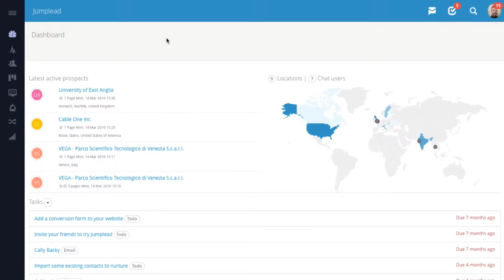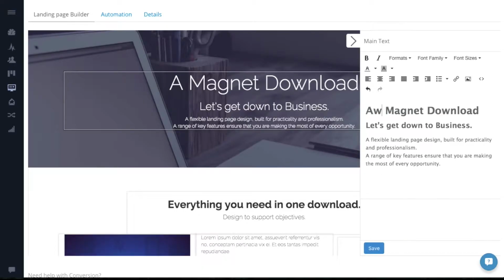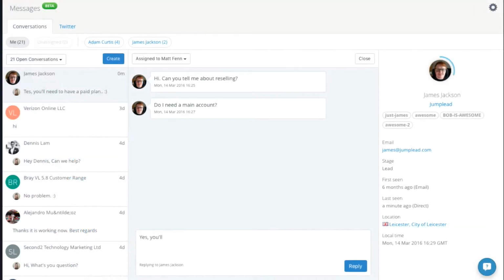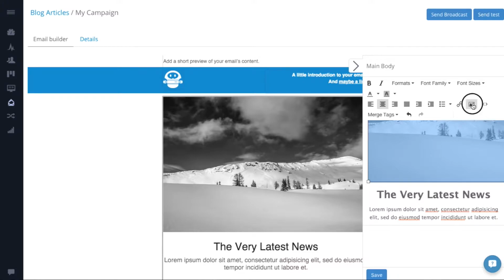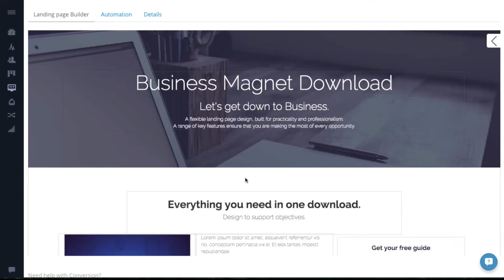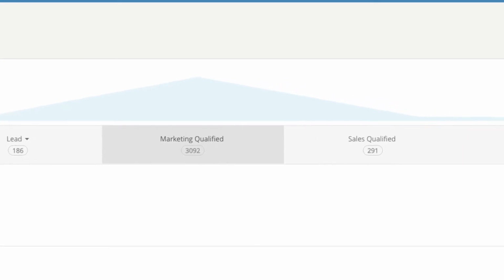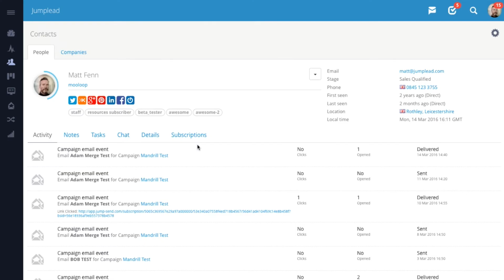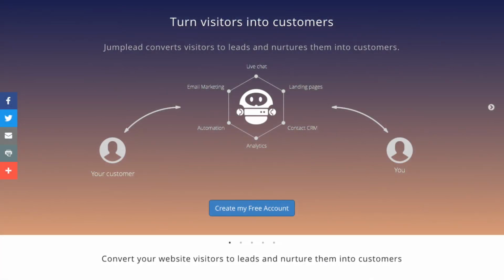[See Updated Video link in Description] Demo Walkthrough of Jumplead Marketing Automation Software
This is an old demo from 2016.